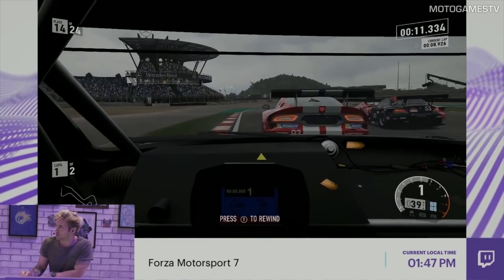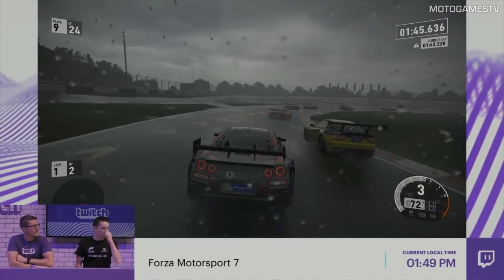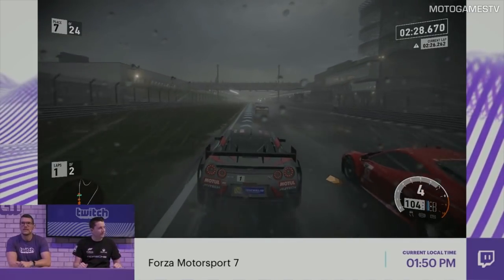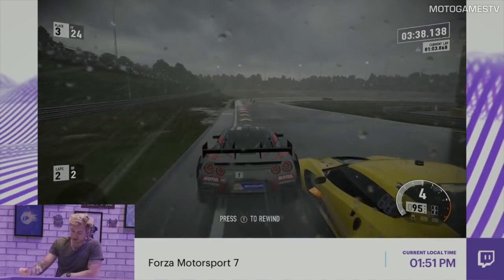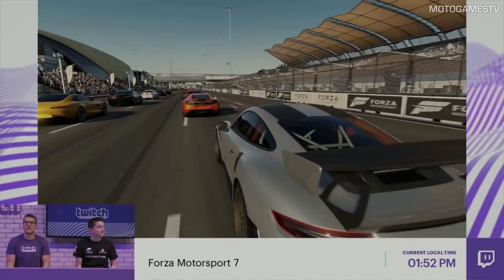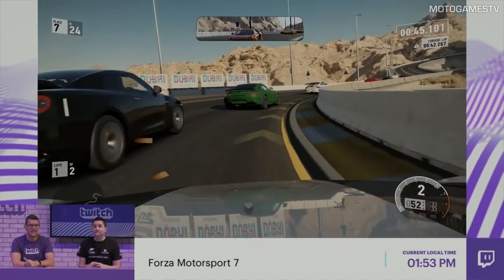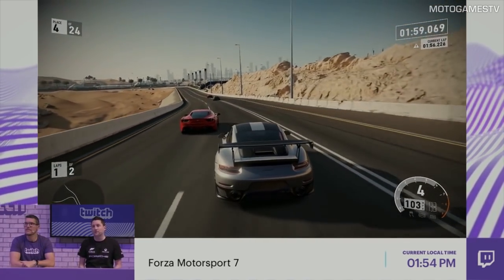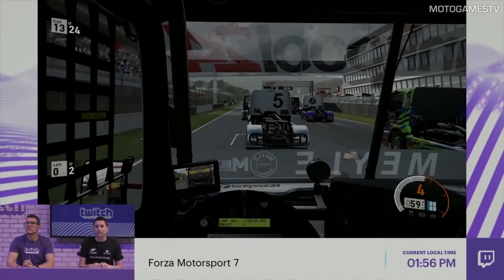Forza Motorsport 7 - Gamescom 2017 - Interview with Bill Giese #2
Archive of an interview and gameplay of Forza Motorsport 7 with Bill Giese from Twitch booth at Gamescom 2017

MotoGamesTV